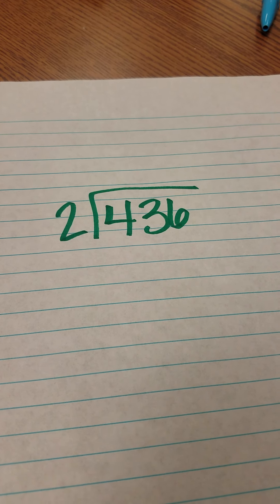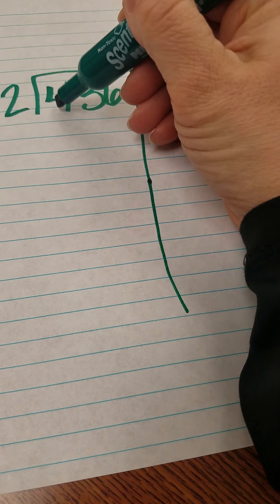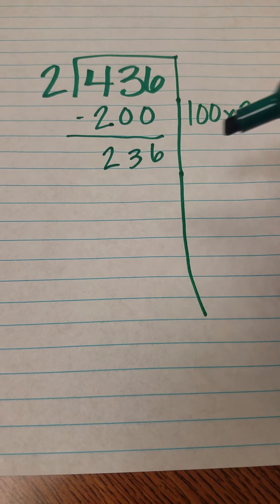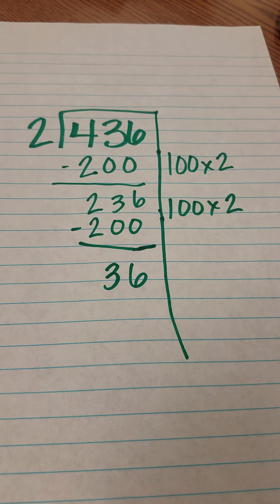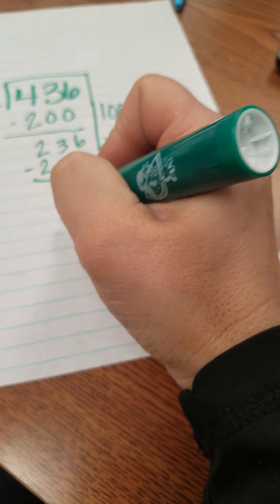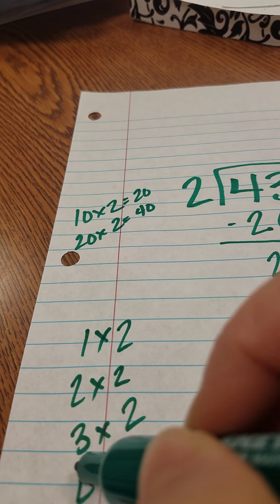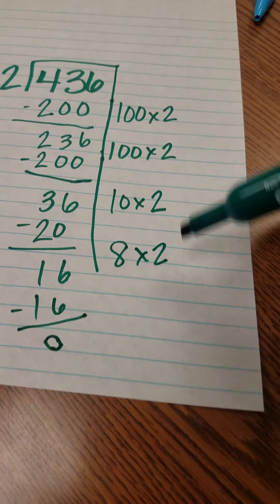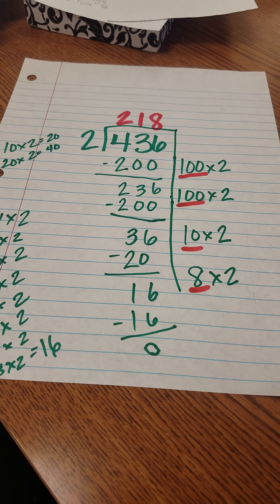Partial Quotients (Long Division) Part 1